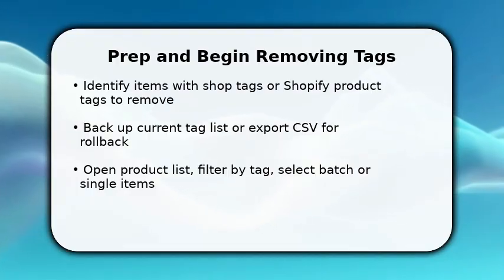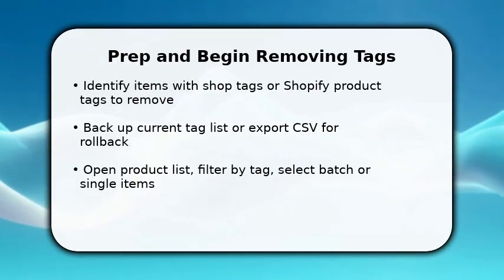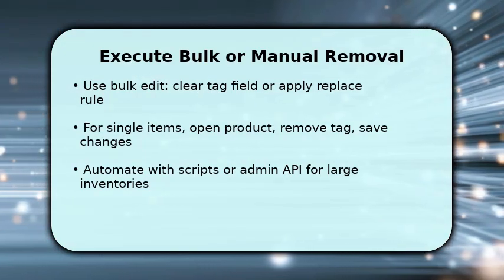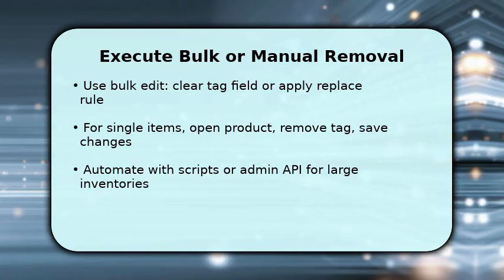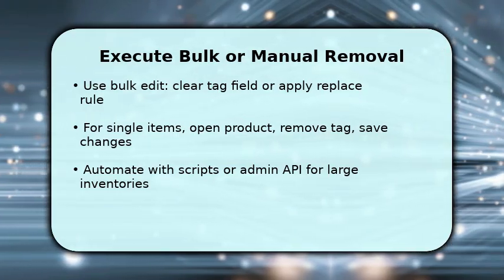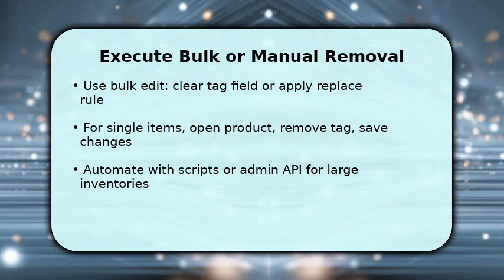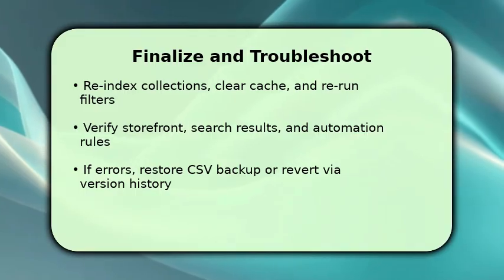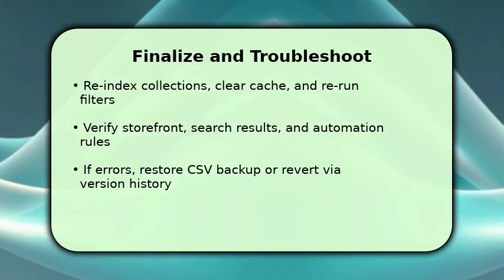How to Remove Shop Tags - Step by Step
Learn the easy steps to remove shop tags from your clothing and accessories. This video guide provides practical tips for detaching price labels without damaging your items, ensuring a clean look every time.

remove shop tags, detach store label, shop tag removal tutorial, preserve clothing integrity while removing tags, easy steps to remove labels, tag detachment guide for clothes